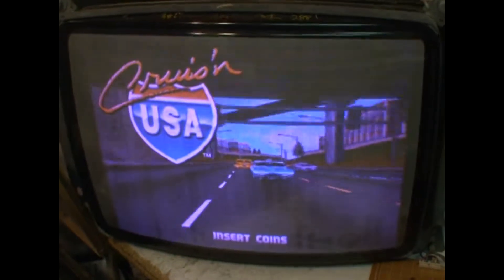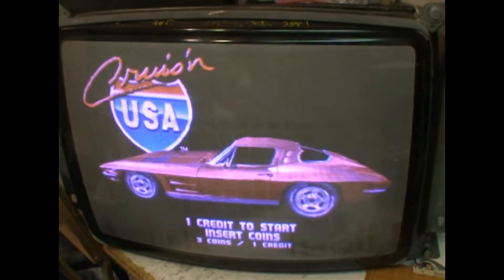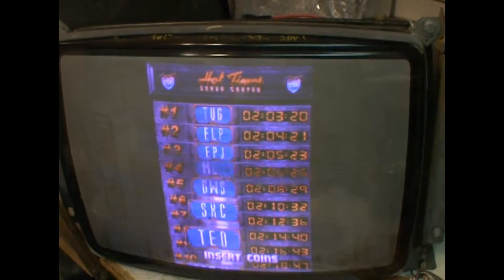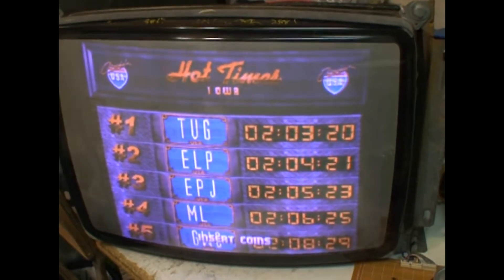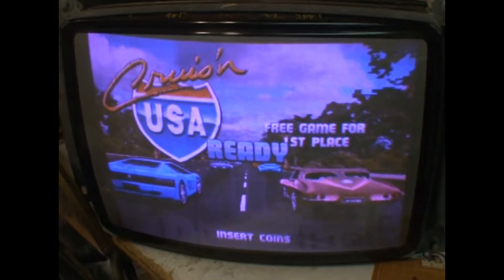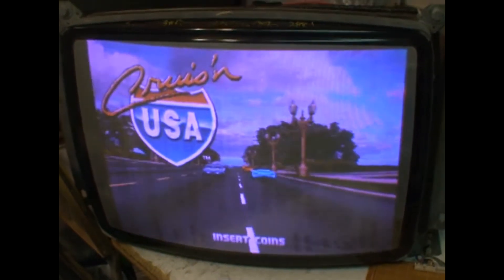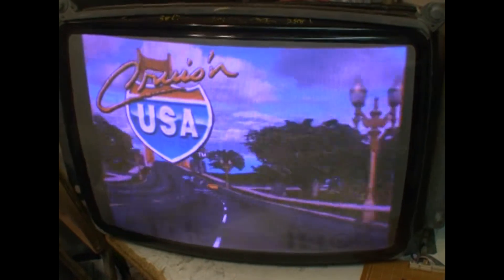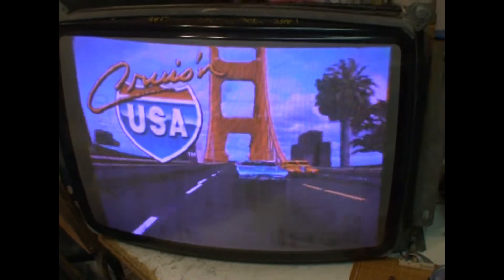19 K7000 Medium Resolution. dexterro6010, KLOV.